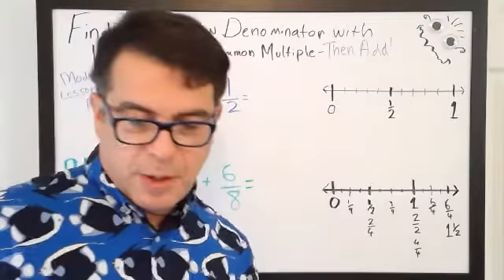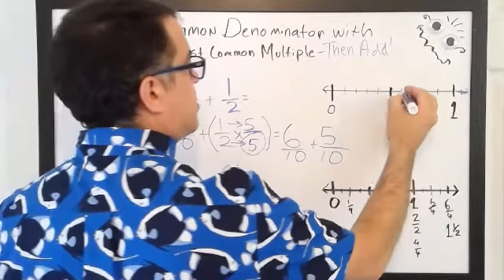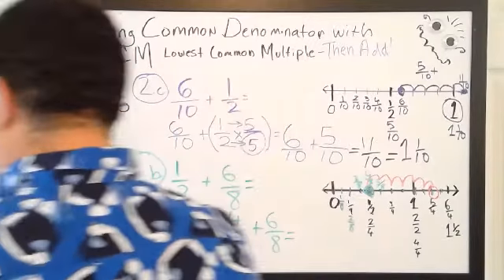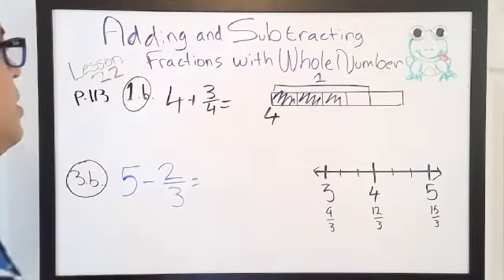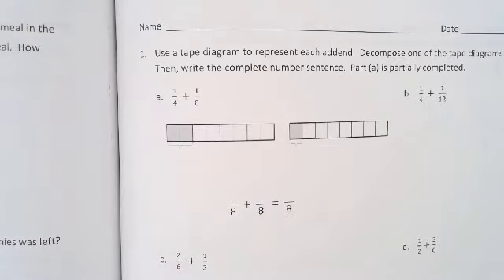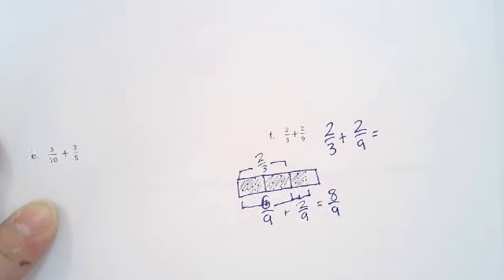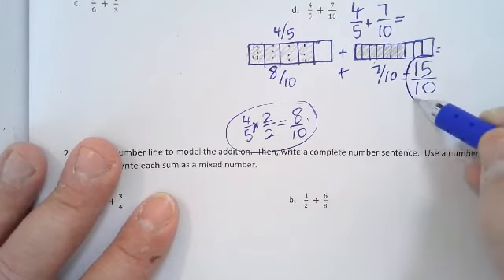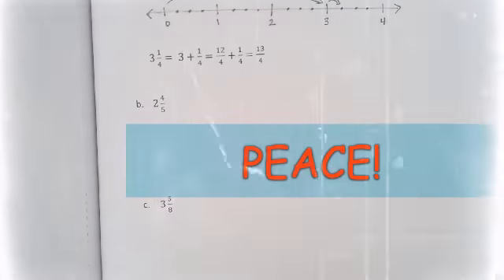Module 5 Les 20 21 22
Learn how to add and subtract fractions with different denominators and with whole numbers.